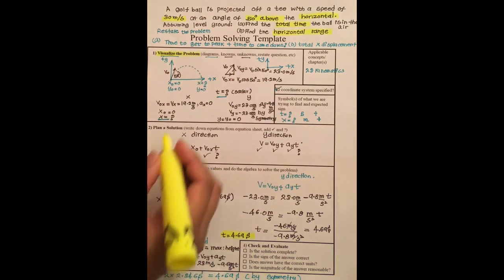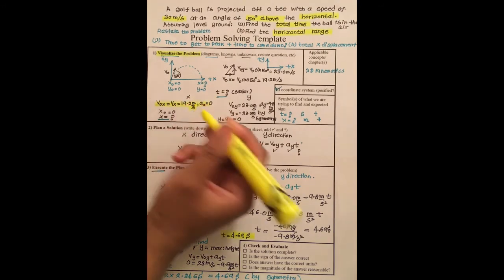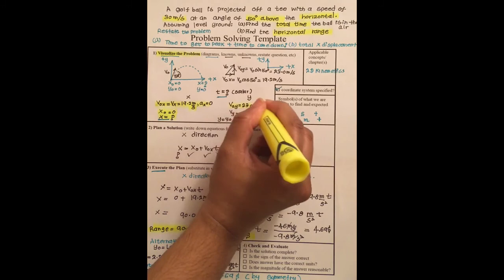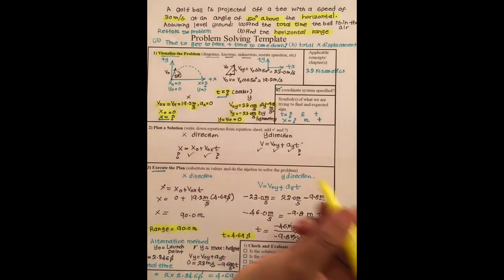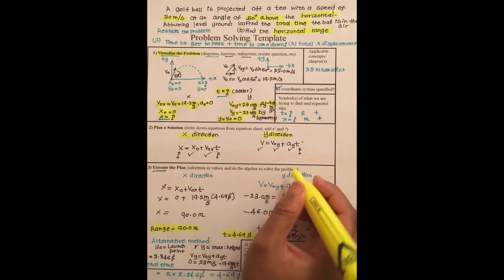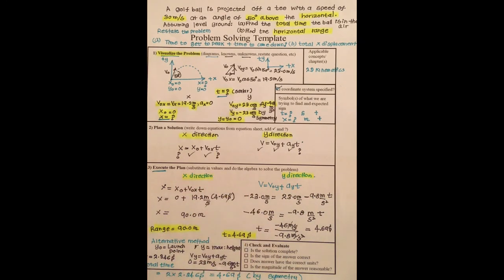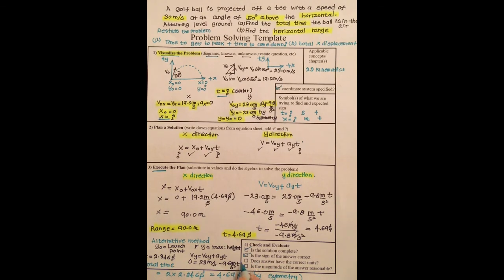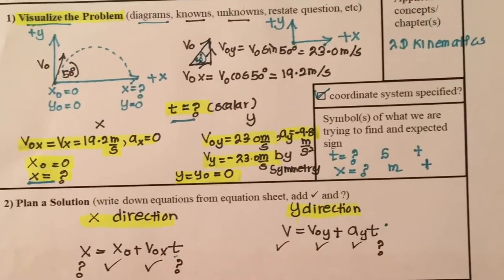4.02 Solution to Problem 2